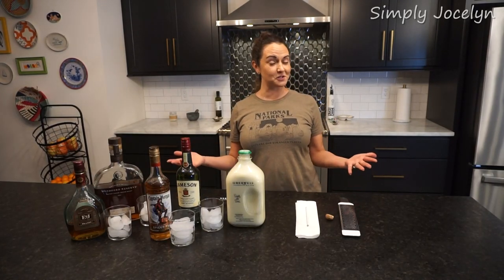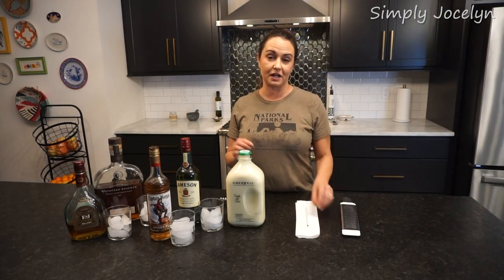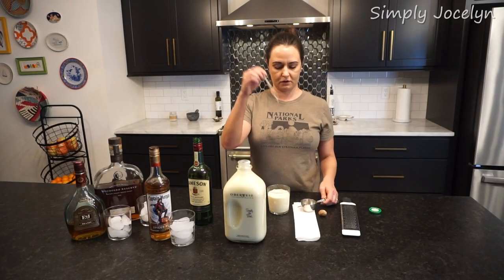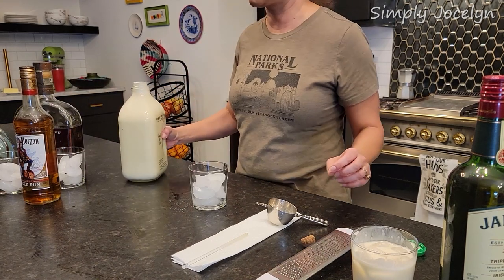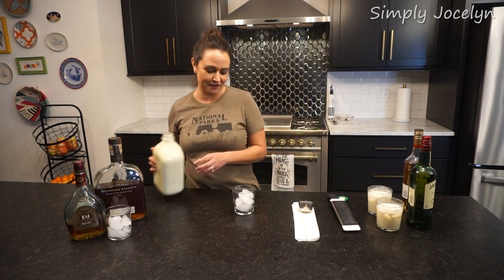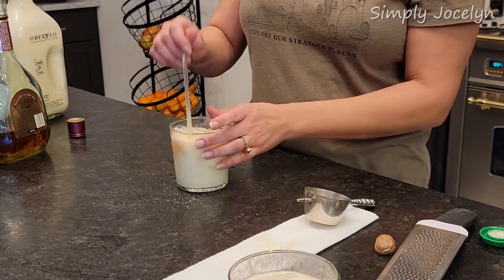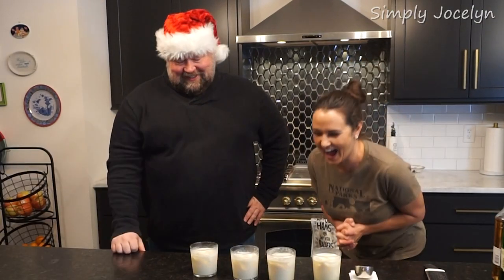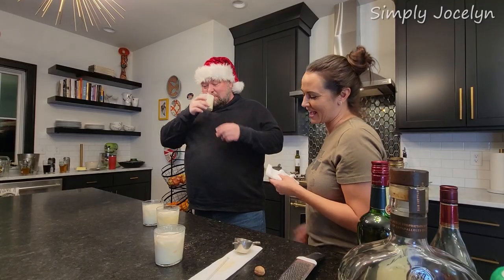Egg-celent Egg Nog! The Best alcohol to mix with Egg Nog?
Happy Holidays! This week we are trying out different alcohols to put in egg nog. So you can be ready for your holiday get togethers. We looked at Irish Whiskey, Bourbon, Spiced Rum, and Brandy! So whether you want to throwback to your childhood with Brandy Egg Nog or something a bit sweeters with Rum, here are some fun things to try with your egg nog this Christmas season.